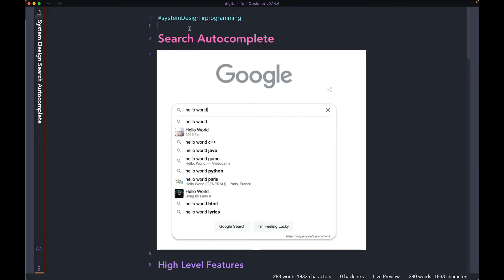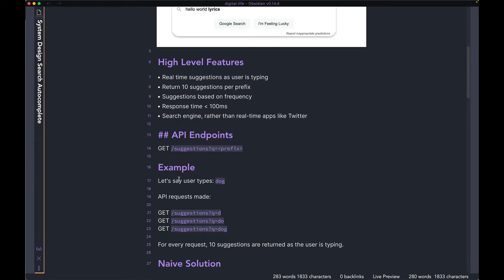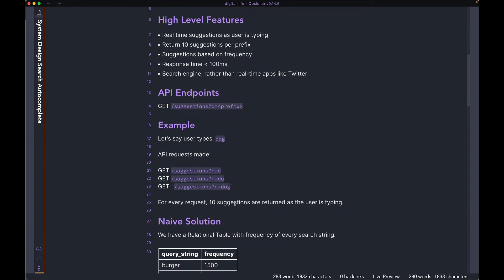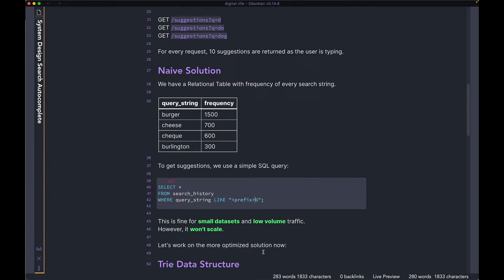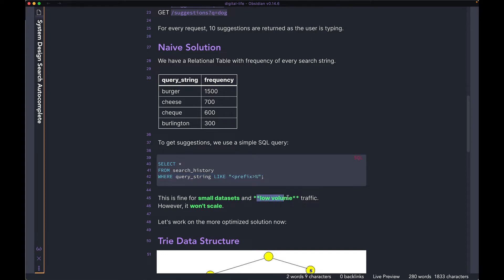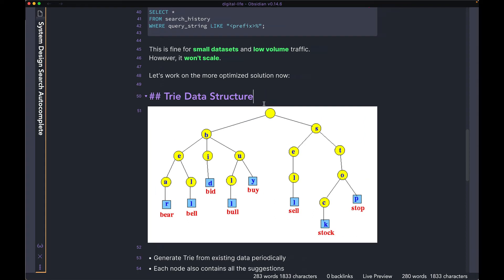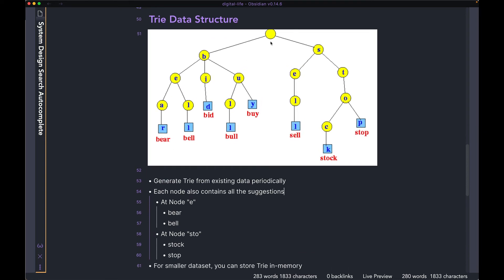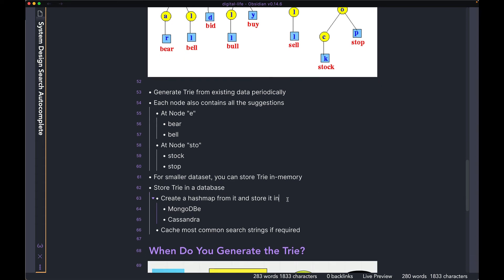Design an Autocomplete System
In this we video we talk about designing an autocomplete feature for search functionality in any application, similar to Google Search.

We start with a basic solution using relational databases and then talk about a more scalable one using Trie, Cassandra & caches.

00:00 High-Level Features
01:30 API Endpoint
02:55 Solution with Relational Databases
06:15 What’s a Trie Data Structure?
09:17 Solution with Trie
12:35 MongoDB or Cassandra
14:00 Spark Pipeline
16:10 Final Architecture
18:32 Outro